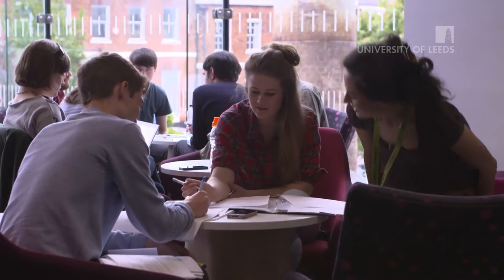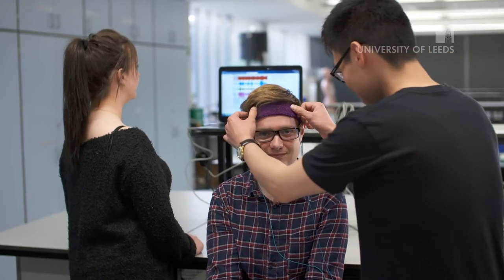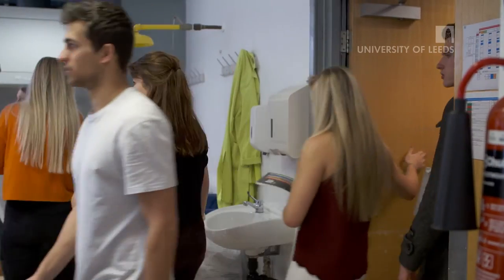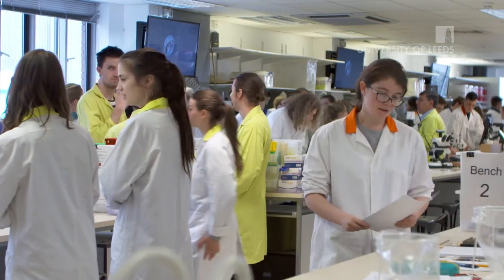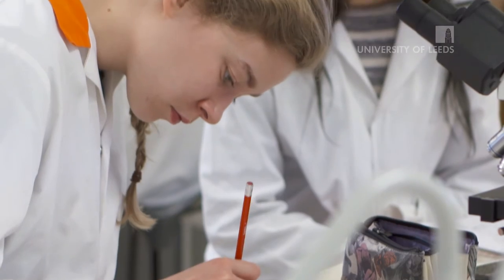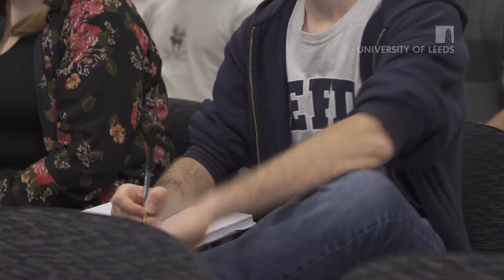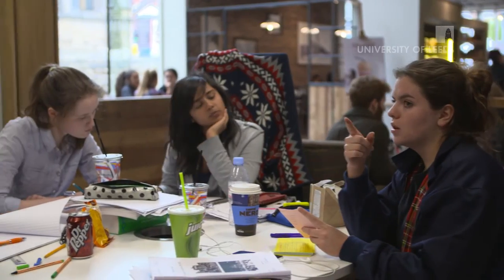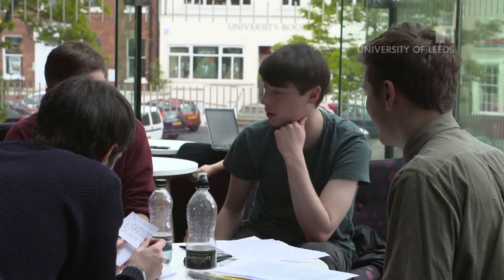Biomedical Sciences | Undergraduate Degrees at University of Leeds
Medical Sciences studies the science of human beings, from the level of molecular activity inside cells to the holistic behaviour of individuals. You’ll gain an integrated knowledge of the human body and how it works in health and disease.